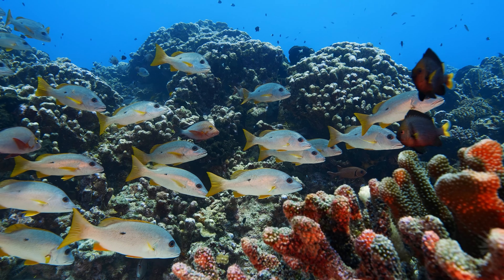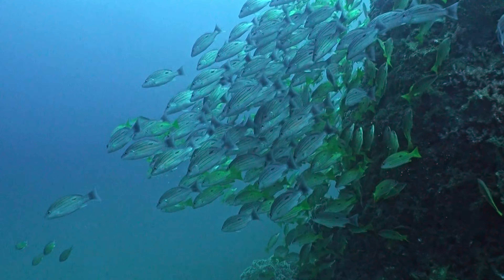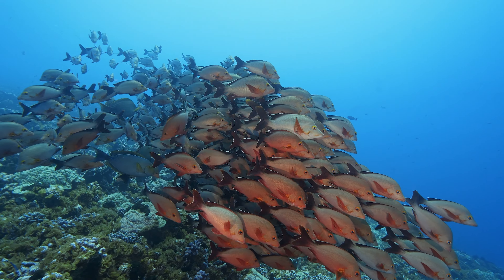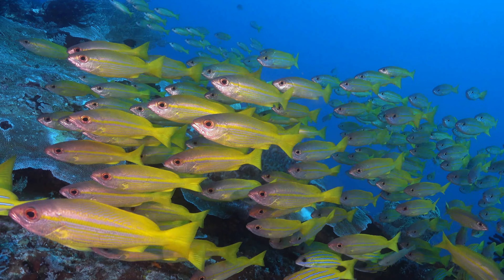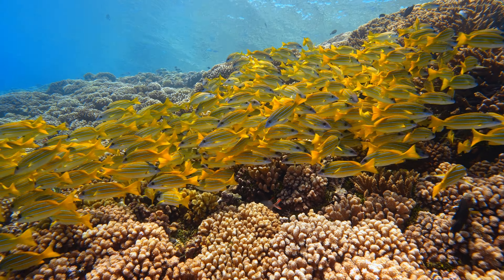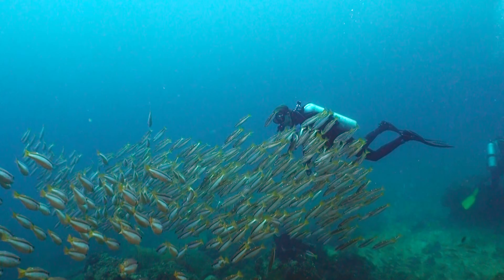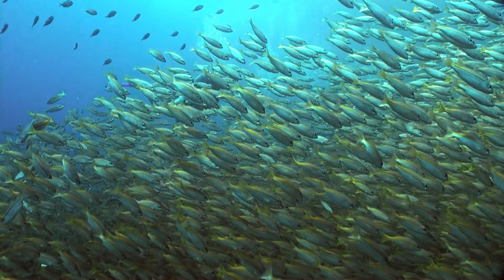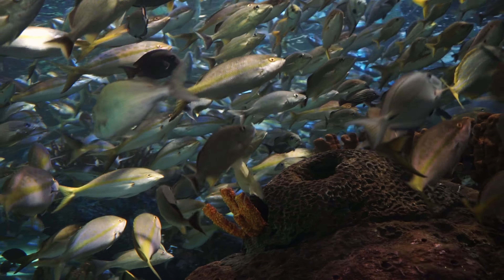Dive into a School of Snappers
Dive into the underwater world and witness the awe-inspiring sight of schools of snappers swimming in perfect harmony. These beautiful and intelligent fish are an integral part of the marine ecosystem, and their playful behavior will captivate you.
Learn about their fascinating habits and how they contribute to the health of the coral reefs.

Don't miss out on more exciting adventures in the world of marine life.

📝 Chapters 📝
0:00 - Into
0:16 - Characteristics
1:08 - Paddletail Snapper
1:30 - Dory Snapper
2:00 - Bigeye Snapper
2:43 - Bluestripe Snapper
3:10 - Two-Spot Banded Snapper
3:30 - Schooling